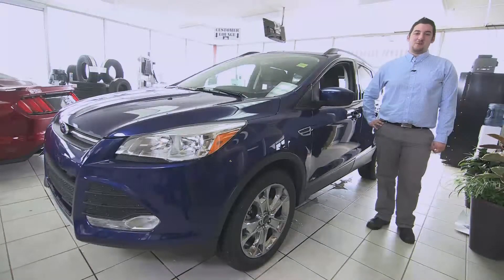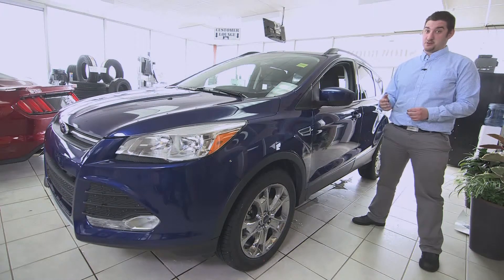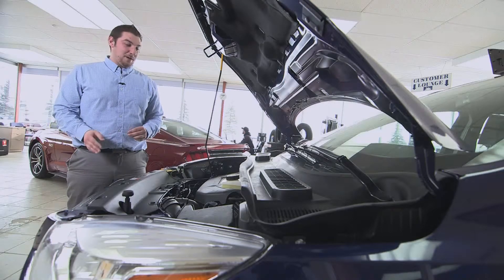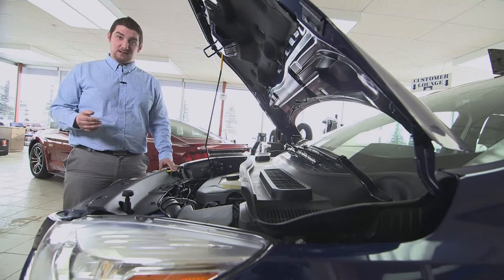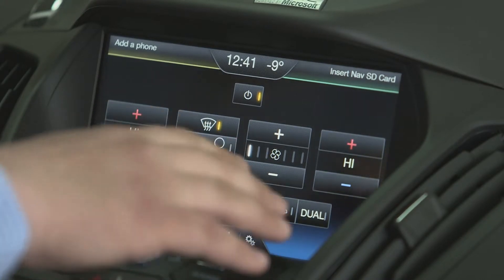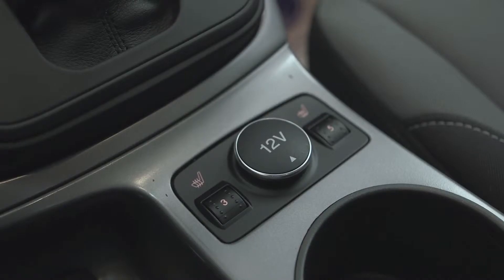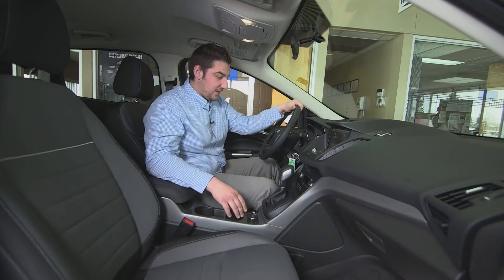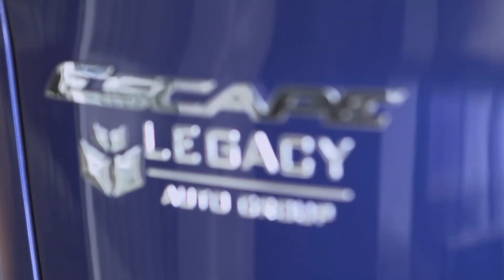2015 Ford Escape Review by Legacy Ford | Ponoka, Rimbey Alberta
Mark takes viewers for a tour of the 2015 Ford Escape in this video. The model he shows has oversized rims and features a four-wheel drive system. It comes with collapsible mirrors and remote keyless entry. The SUV is powered by an 2.0L EcoBoost® engine with 240 horsepower with 270 lb-ft of torque and gets up to 40 MPG in fuel efficiency. A noise-reducing blanket provides improved quiet.

Inside the 2015 Ford Escape you have dual climate control, a CD player with AM/FM radio, dual heated seats and a tilt/telescopic steering wheel. An onboard computer provides information on fuel economy and other data. A 10-way power driver's seat with lumbar support provides comfort while a charging station keeps electronic devices charged. Under the hood is a 2.0L EcoBoost® engine with 240 horsepower and 270 lb-ft of torque.  Visit Legacy Ford Ponoka and let your legacy start here.

Legacy Ford Ponoka
6305 42nd Ave & Hwy 2A
Ponoka, Alberta
T4J 1J8
Canada
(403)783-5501